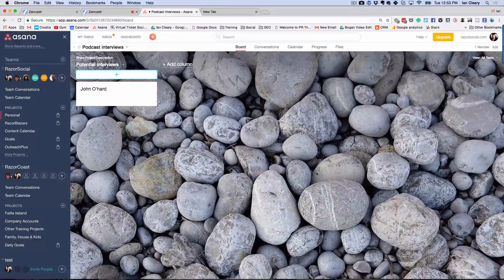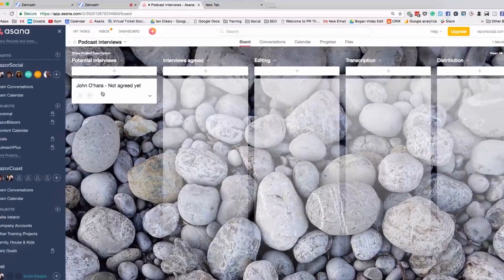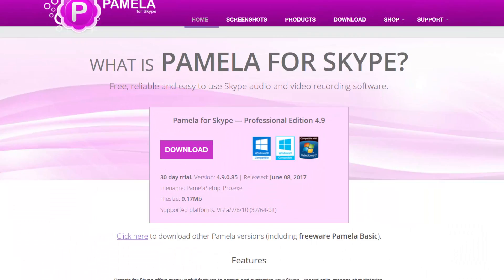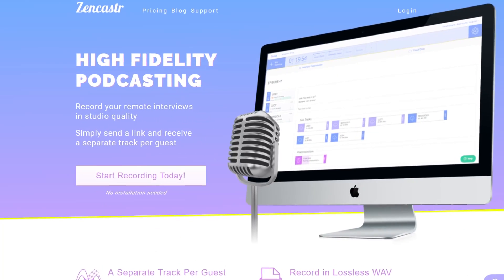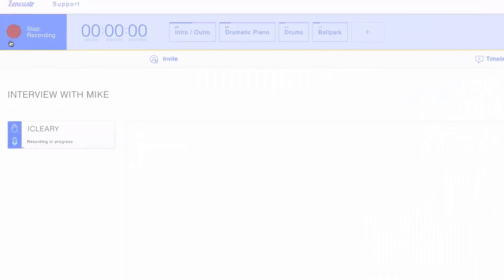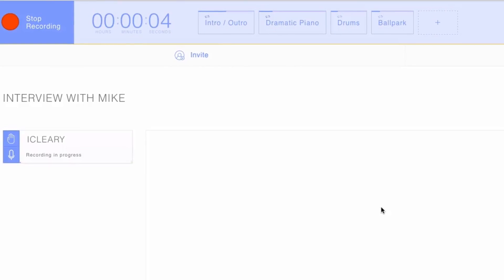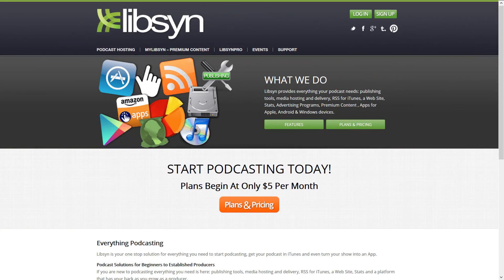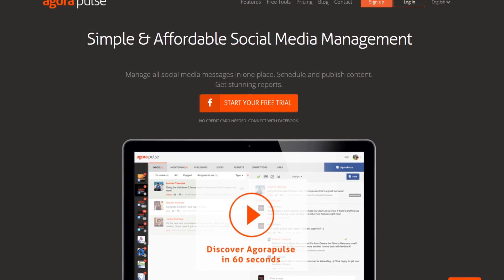Best Podcast Software for a Great Podcast - Podcast recording software, podcast editing software etc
Are you looking for the best podcast software?  You want to use good podcast recording software or podcast editing software for Mac or Windows?

In this video we share details of the podcast software for Mac and Windows.

Podcasting s a big growth business and having the right tools helps you deliver a higher quality service. In this video we are talking about different types of podcast software you need to use if you are to create a great Podcast!